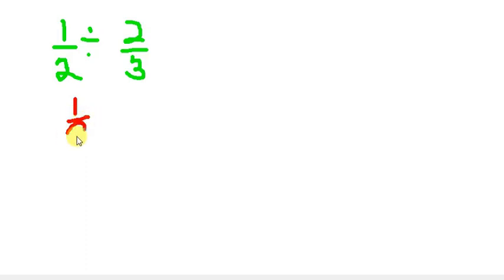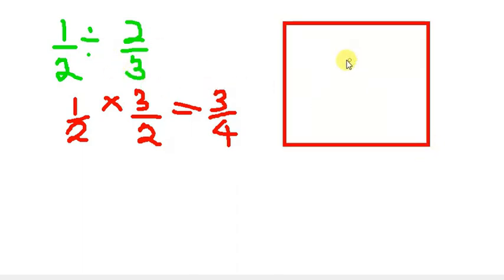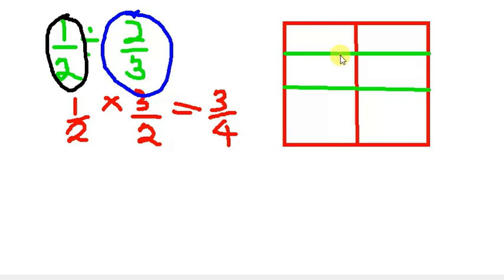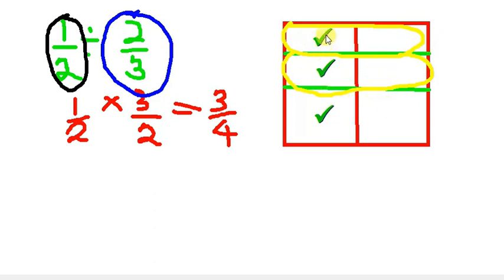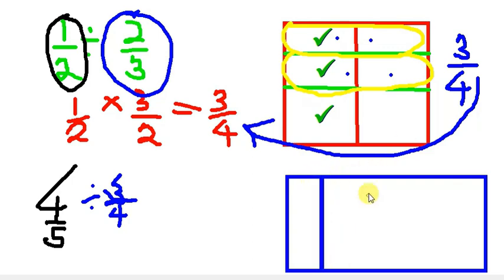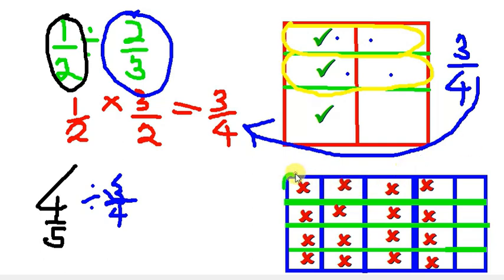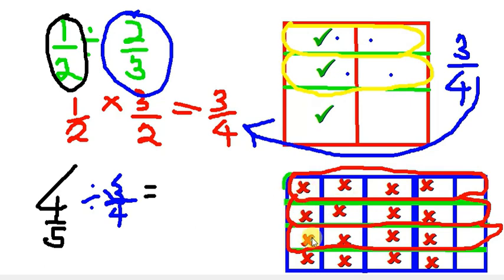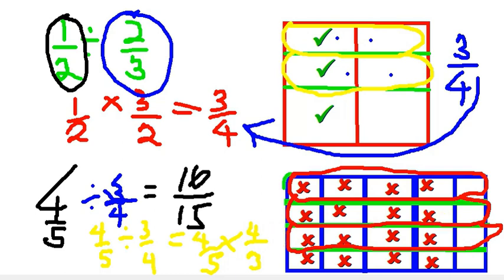DIVIDING FRACTIONS_INVERT AND MULTIPLY.